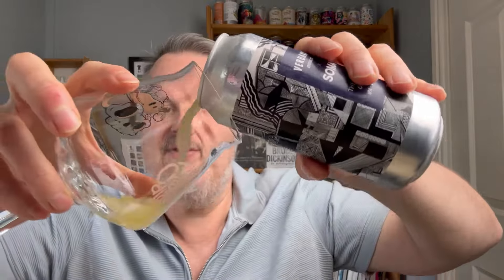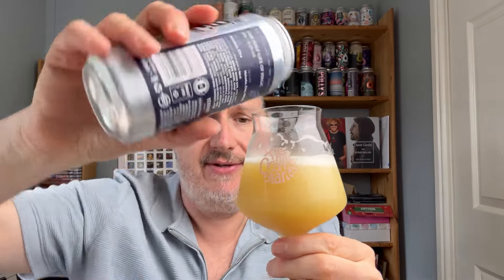The Half Life of Magic IPA from Verdant in collaboration with SOMA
My review of the Half Life of Magic IPA from Verdant in collaboration with SOMA.